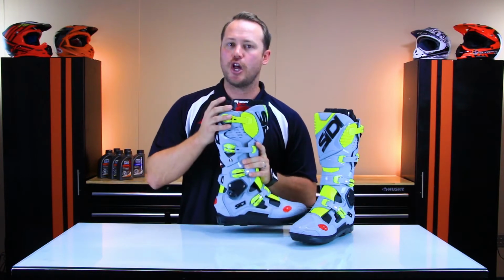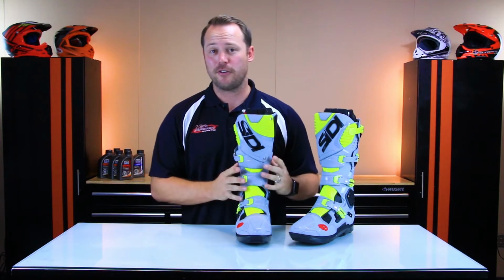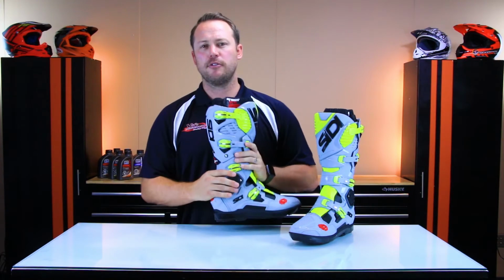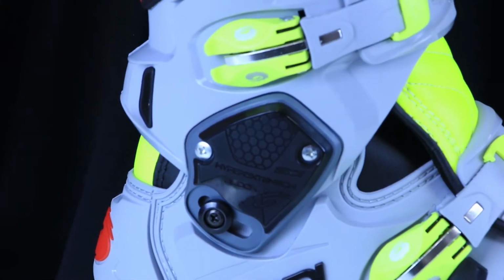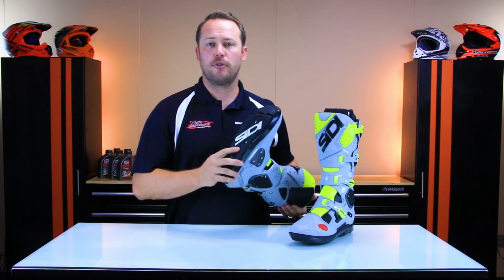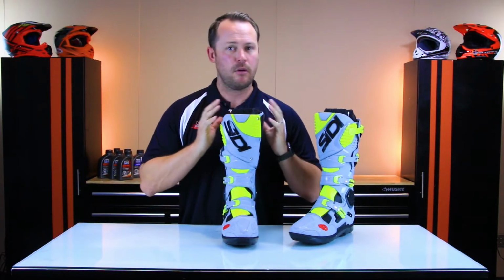SIDI Crossfire 3 SRS Boot Review at BikeBandit.com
If you're looking for a new set of top-level motocross boots, look no further because the SIDI Crossfire 3 SRS (P/N 4299581) are considered to be the cream of the crop. Worn by many of the top racers in the off-road sports industry, the Crossfire 3 SRS could be considered the last pair of boots that you'll ever have to buy.
Why would anyone make a statement like that? It's simple... so many of the high wear components are replaceable, that you could end up just buying replacement parts where on other boots you'd have to replace the boot altogether.
What pieces are replaceable? The buckles, the shin plates, the soles and wear pads. These boots are made of the finest quality leather and the overall construction is top notch. Even better is that you can adjust so many parts of this boot to achieve the perfect fit. They do have a premium pricetag, but in the long run, you'll likely end up spending less on this one pair than you would multiple pairs of the less expensive boots with fewer safety features.

We hope you enjoyed this review and appreciate you taking time out of your day to do so. This code is valid until 4/25/2018 so take advantage of it soon.